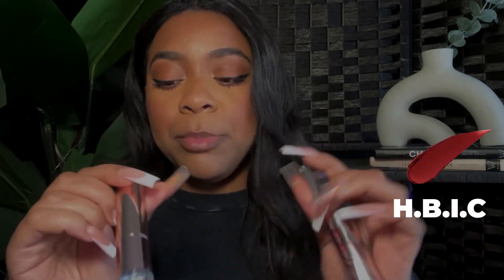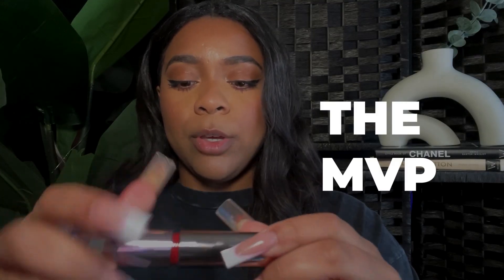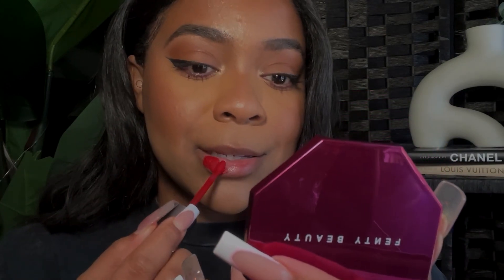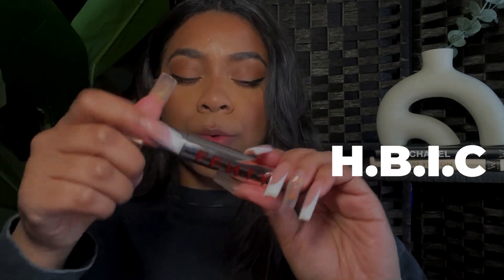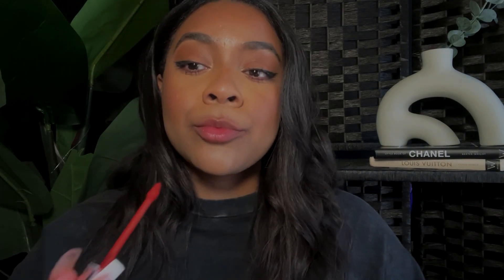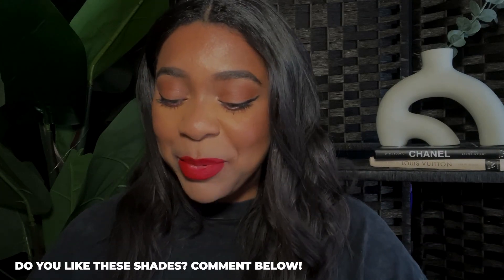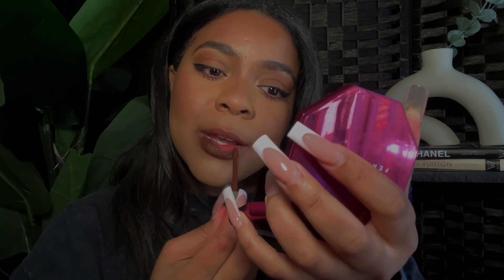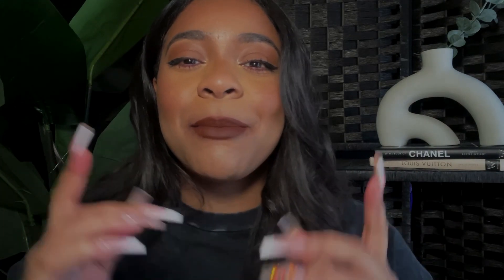Fenty Icon Velvet Liquid Lipsticks: MVP + HBIC Comparison + Bread Winn’r Try On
HEY VIBES! WELCOME or WELCOME BACK!!! In this video, I am trying on and comparing two of the hottest Fenty Icon Velvet Lipstick shades - MVP and HBIC. Join me as I put these shades to the test, showing you how they look on my lips and discussing their texture, pigmentation, and wearability. Whether you're looking for a bold, statement-making look or a more subtle touch of color, I've got you covered with the red shades. Don't miss this chance to discover your perfect Fenty lip shade! Bonus shade I also tried on is bread Winn'r! Let me know which shade was your favorite!

Hello to all the new vibes!! I really appreciate and love you guys for alllll the support!

Editing Program: Adobe Premier Pro